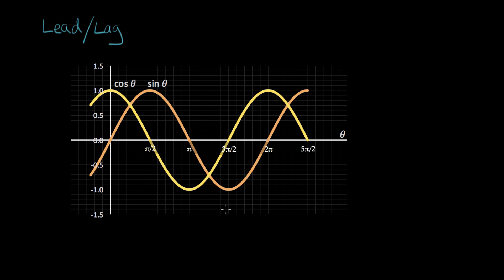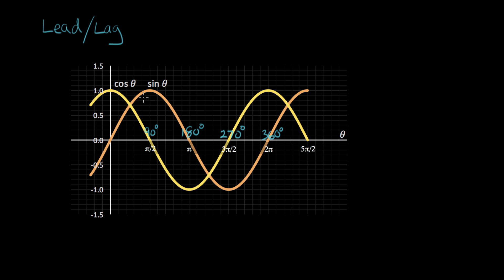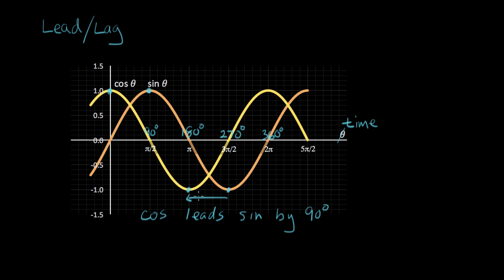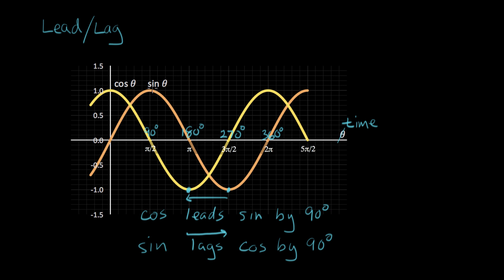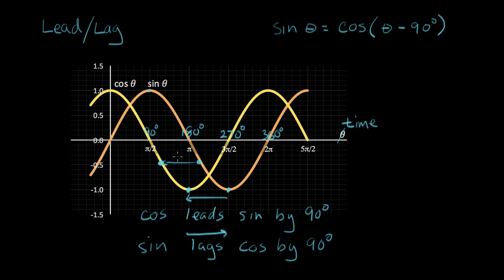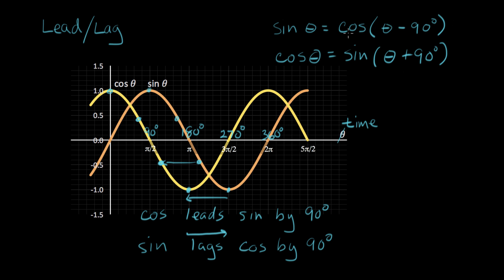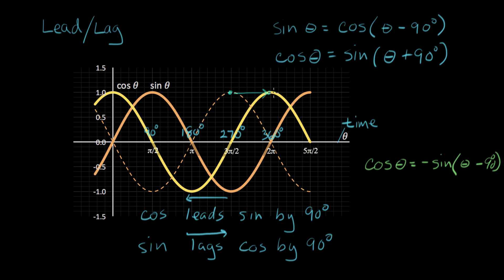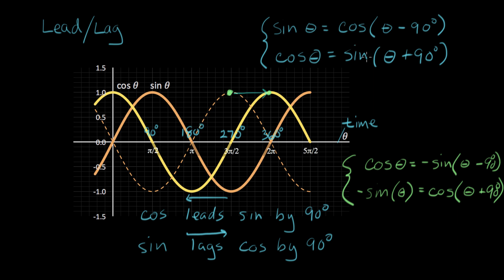Lead Lag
Courses on Khan Academy are always 100% free. Start practicing—and saving your progress—now

Sine and cosine look similar, except they are out of phase. When we talk about sine and cosine as a function of time, the difference is called "lead" or "lag".